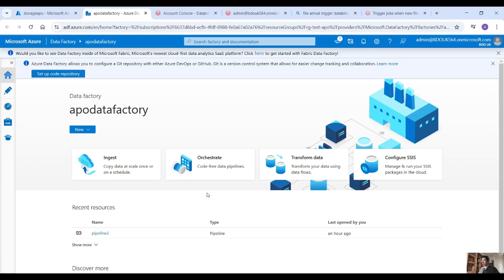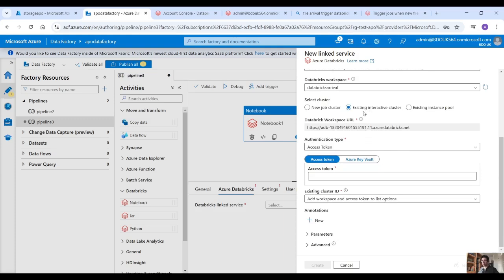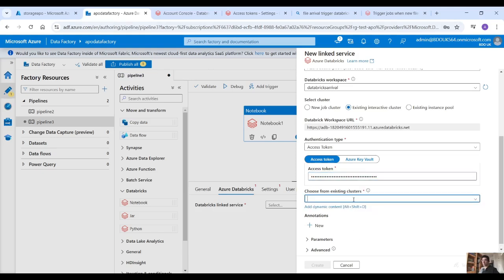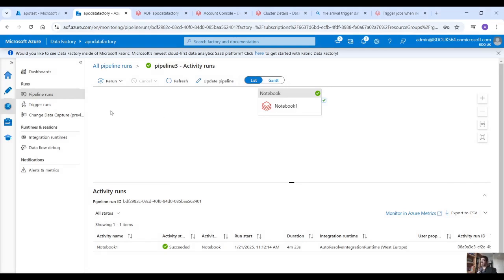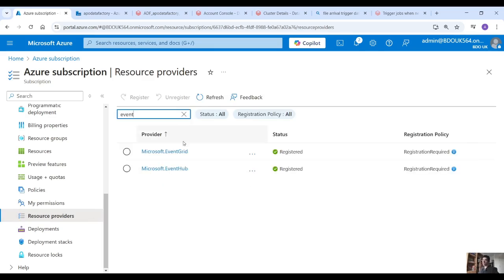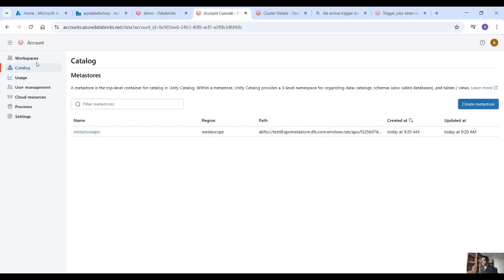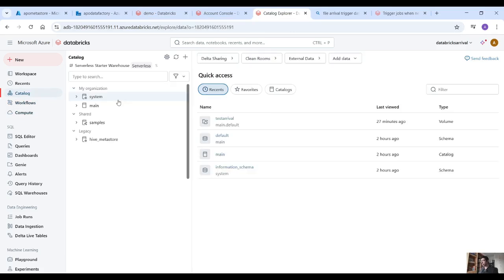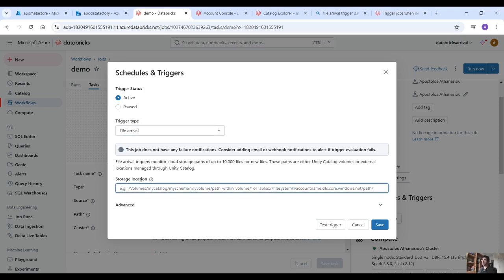Databricks & Azure - Trigger Databricks Jobs upon File Arrival - Two ways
In this video we see how to trigger databricks jobs upon file arrival. The first method uses Azure Data Factory and the second File Arrival Trigger on Databricks.

00:00 - Intro
01:20 - Trigger Job with Azure Data Factory
09:22 - Trigger Job with File Arrival Trigger